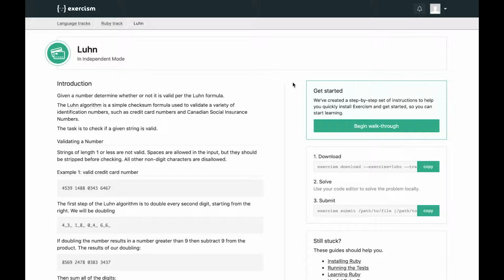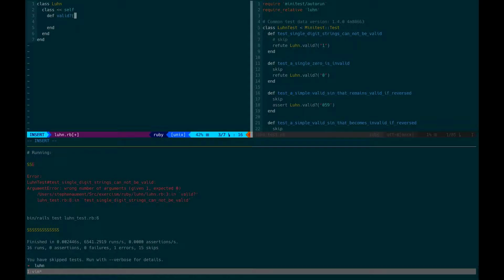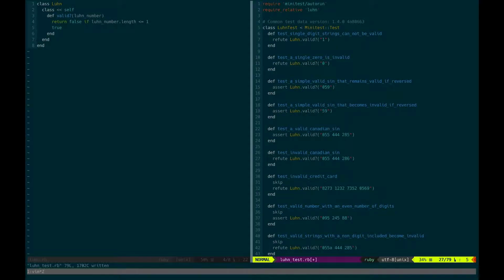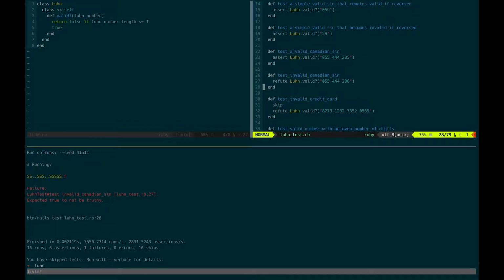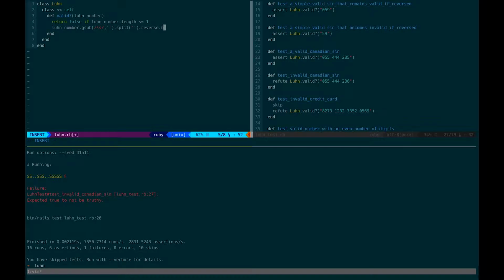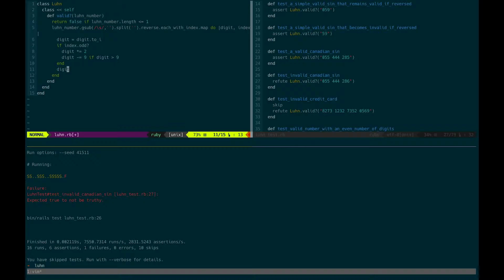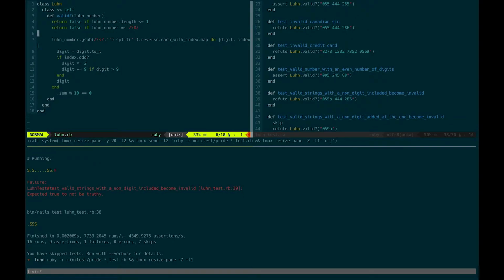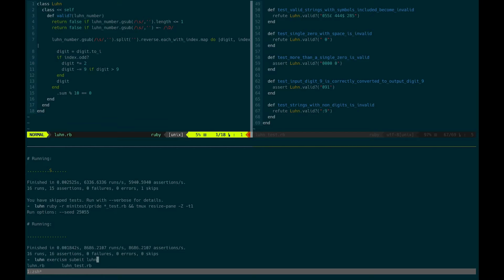exercism.io 19 luhn Part 1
Part 1 of a walkthrough of the luhn exercise from the exercism.io ruby track. In this episode, I make all the tests pass.